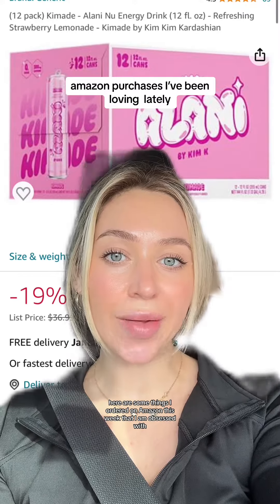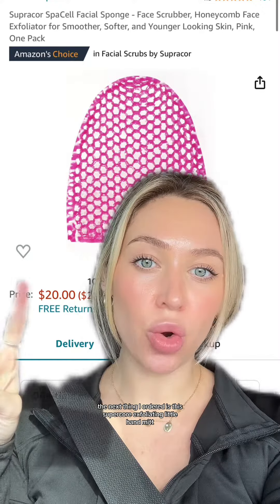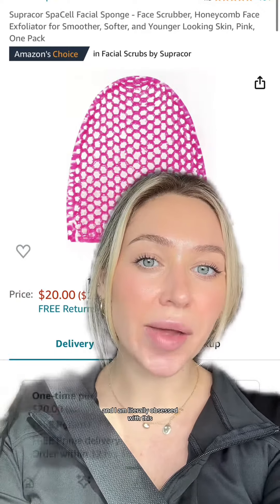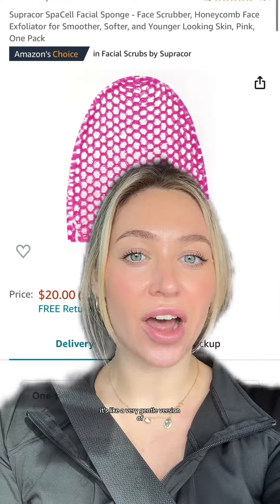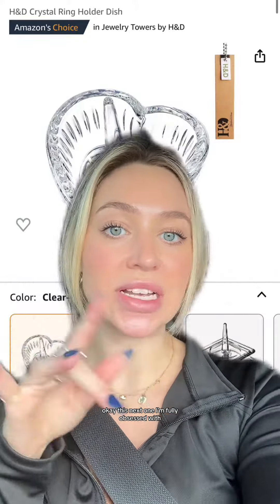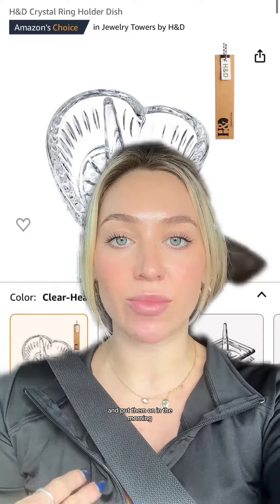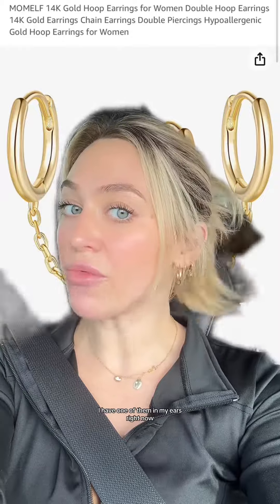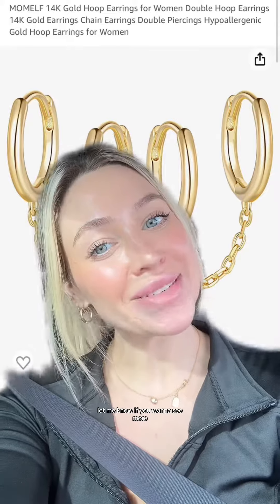Amazon purchases I'm loving lately 💗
Here are my recent Amazon favorites! These are things I purchased in the last week that I have been obsessed with. Shop everything I mentioned in the video

-Alani Nu Kimade 12 pack
-14k Gold Double Hoop Earrings
-Supracor Face Scrubber
-Crystal Heart Ring Dish